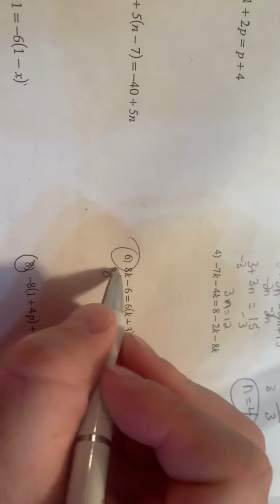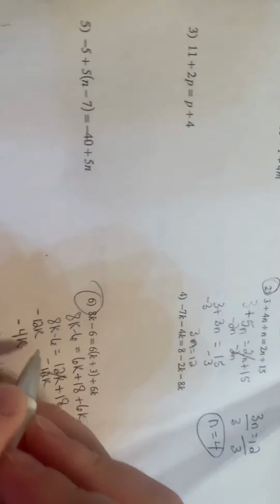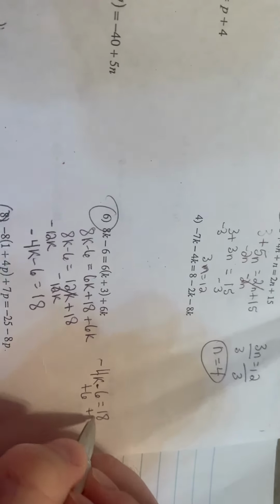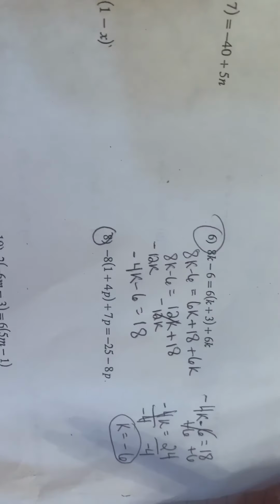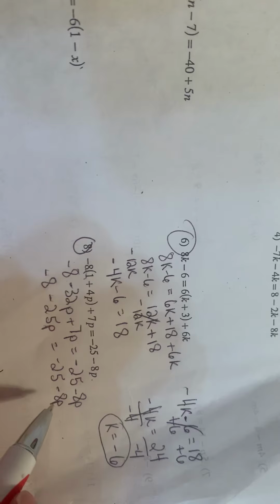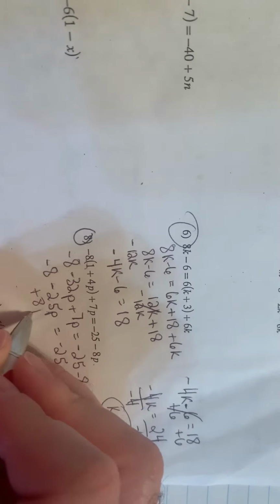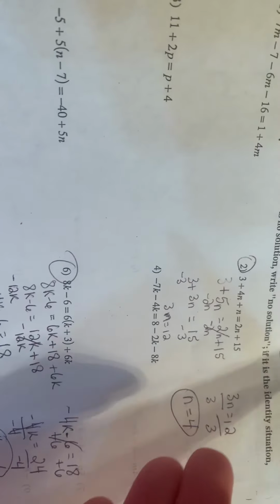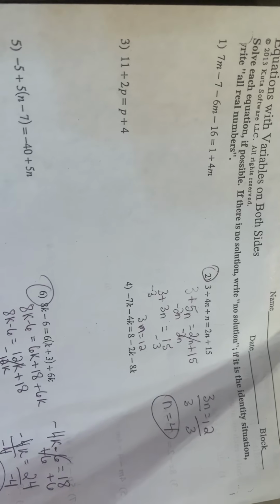Pre-Algebra (answers to variables on both sides)